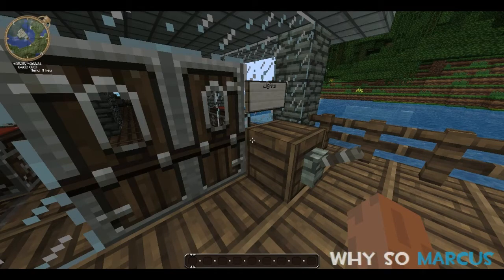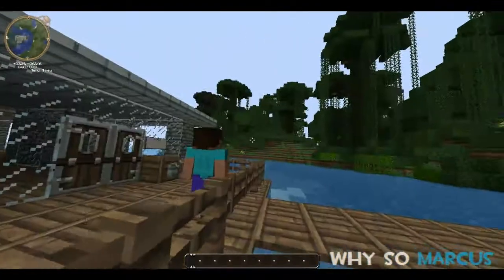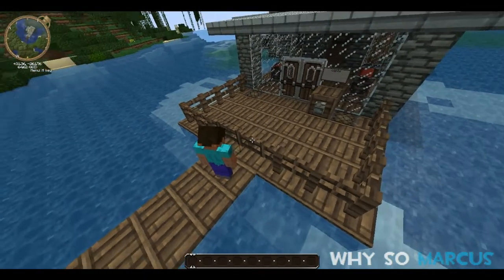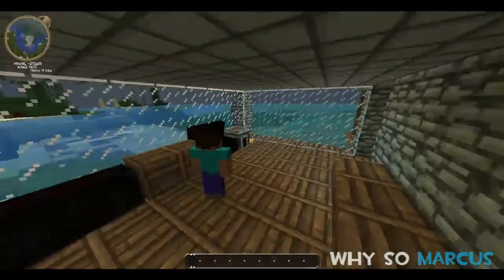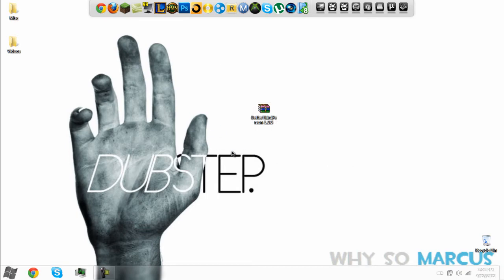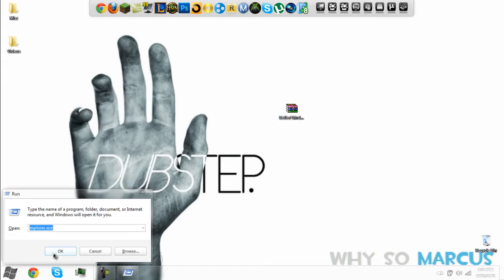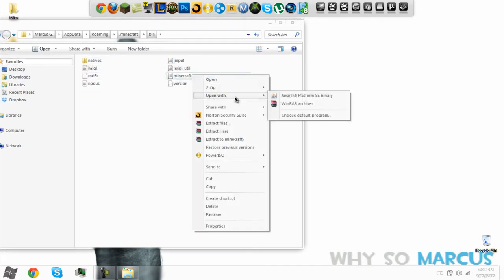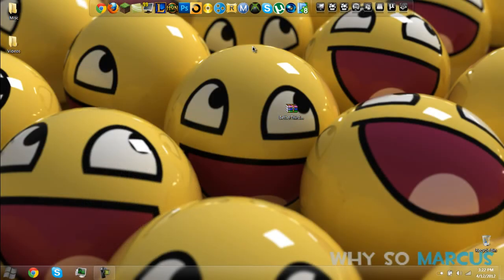Minecraft Mod! Better Third Person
This mod actually allows you to play in Third Person. It gives an over the shoulder view to your Minecraft character. There is a little bit of a bug on where your cross hairs are buggy.